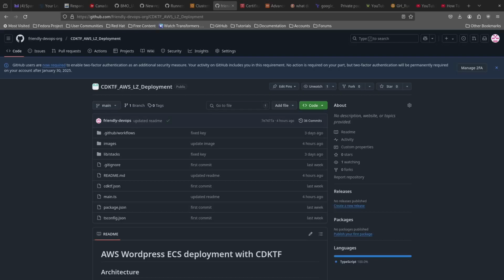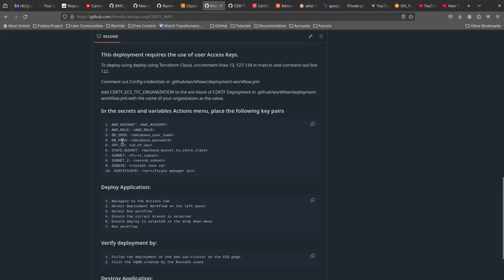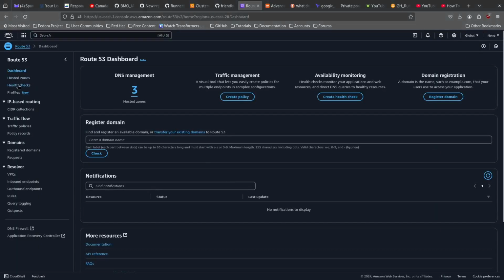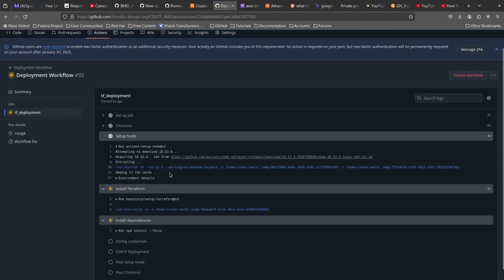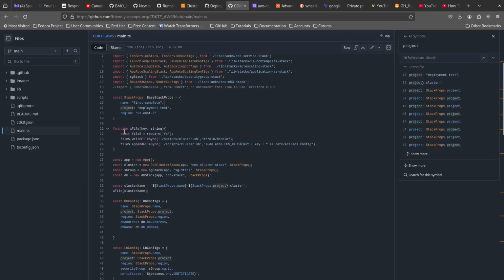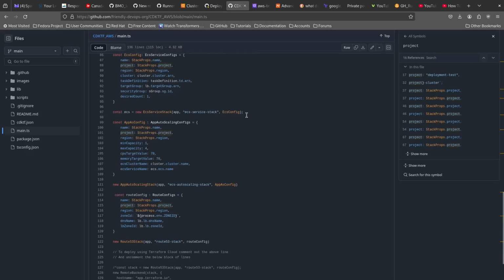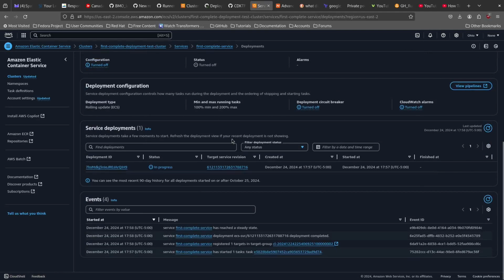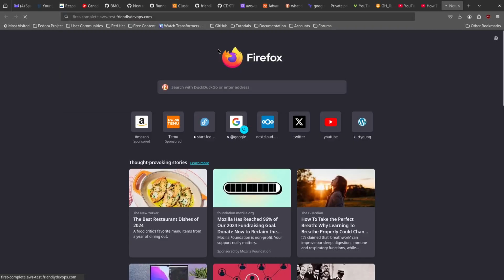CDK Terraform AWS: Wordpress Container Deployment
Deploying a CDKTF script for provisioning a three tier wordpress container